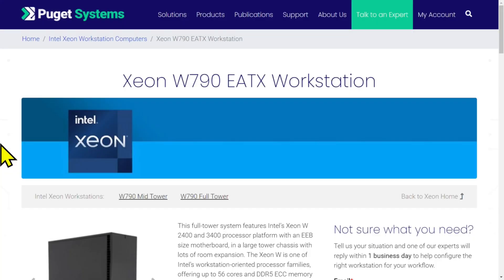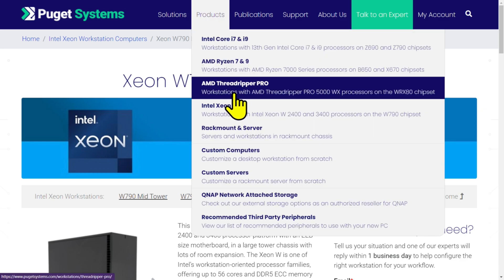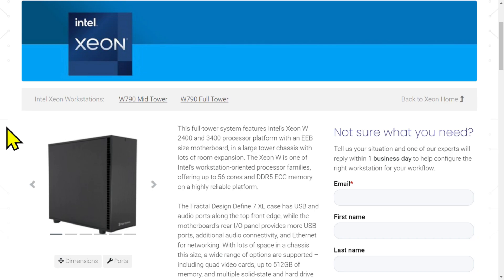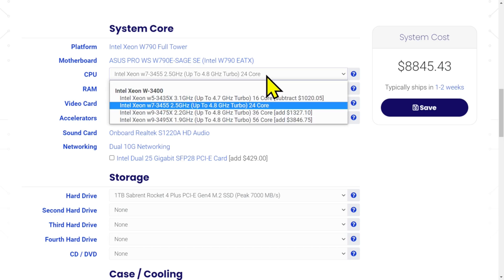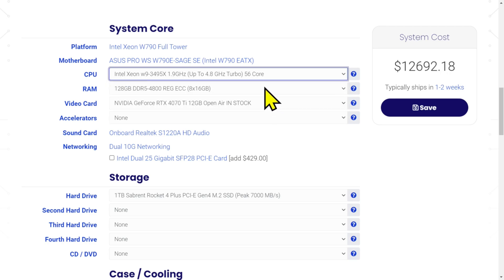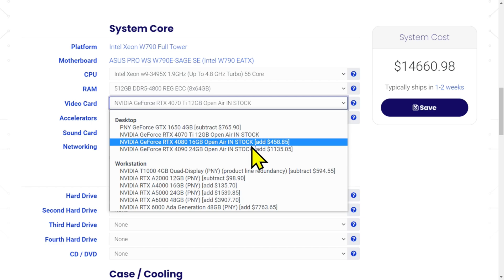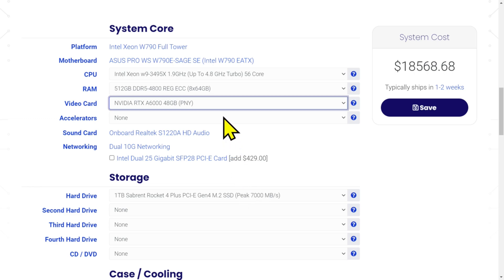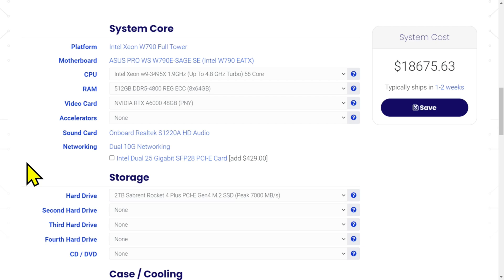Beyond Gaming and Design: The Current State of High-End Desktops — Byte Size Tech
— Live Stream —
RTX 4060 Ti 16GB — Does 16GB Make the Difference? — RTS 07-26-23

— Purchase Links —
 — CPUs

RTS   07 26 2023   BST   Why HEDT Is Dead